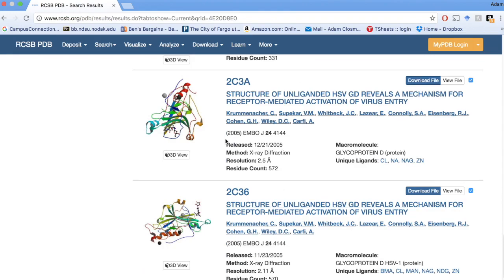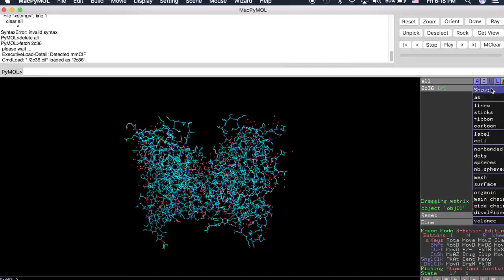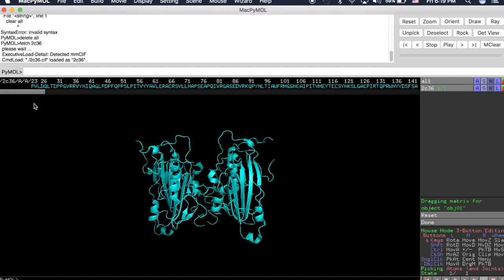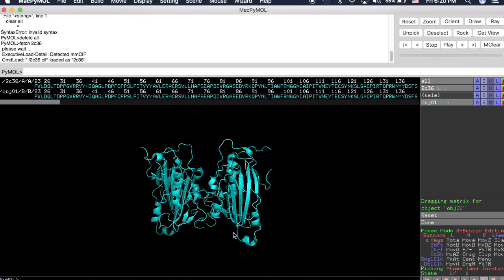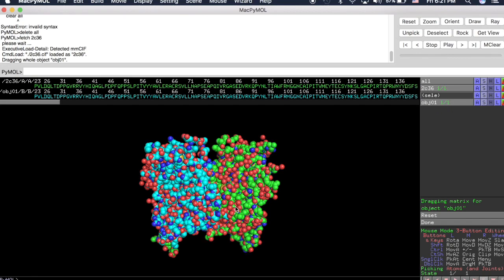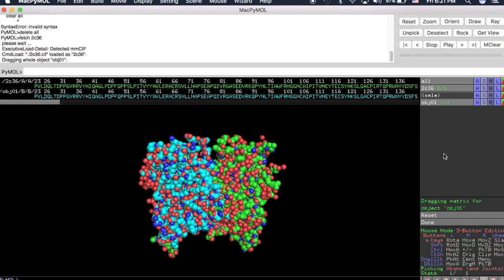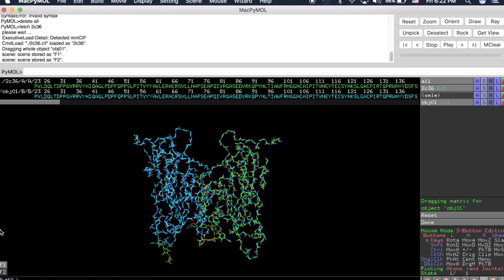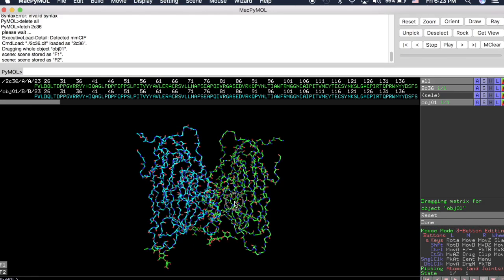Pymol Editing for 3D Printing